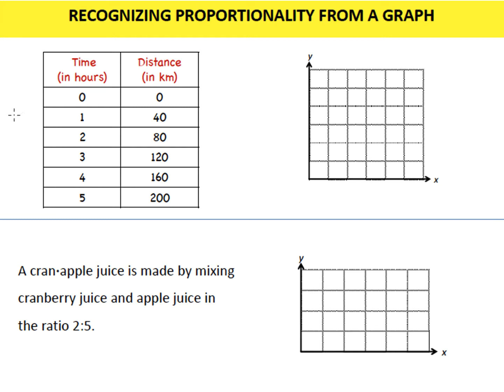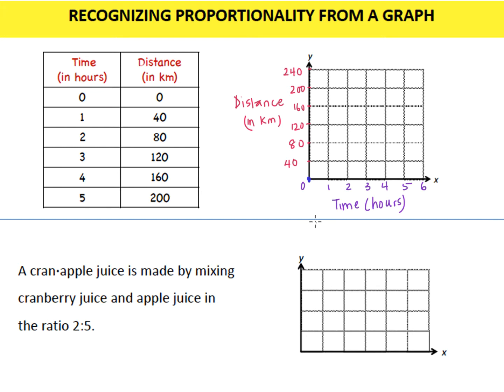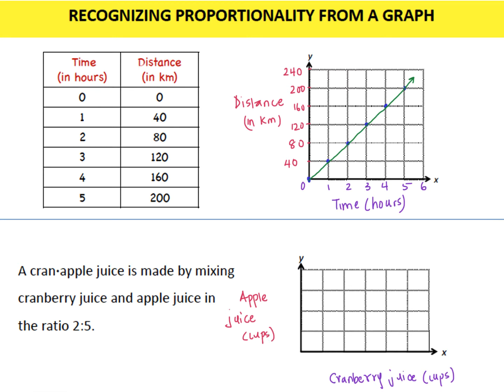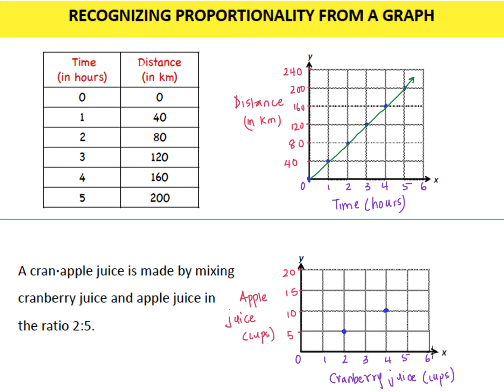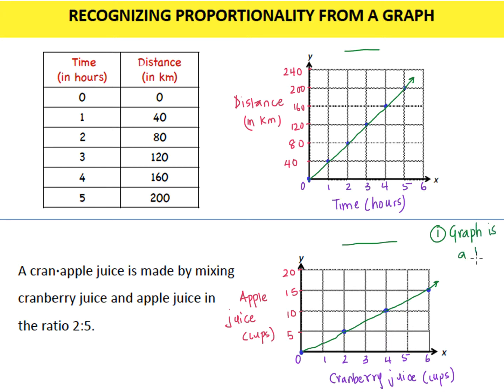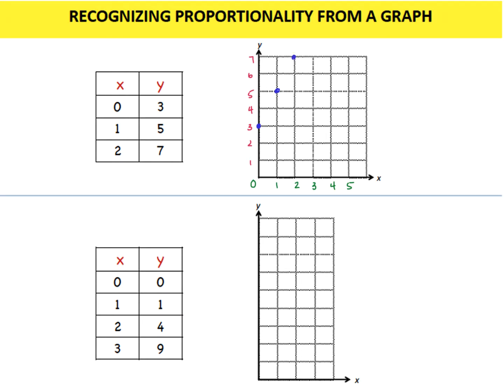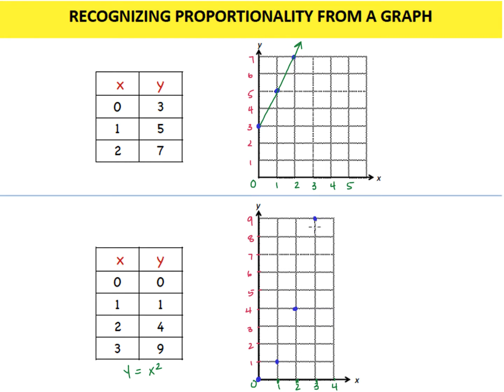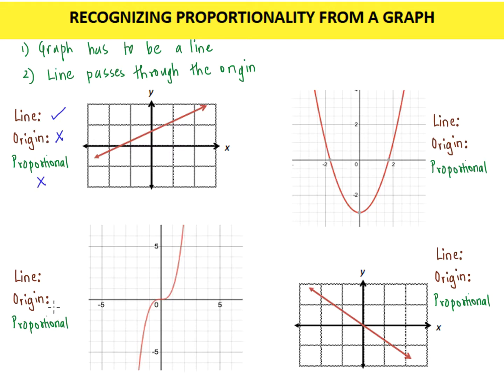Recognizing proportionality from a graph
In this video, we will look at how to identify whether a graph represents a proportional relationship.